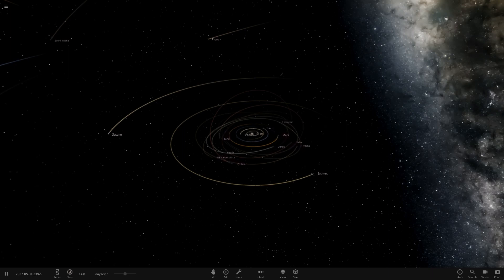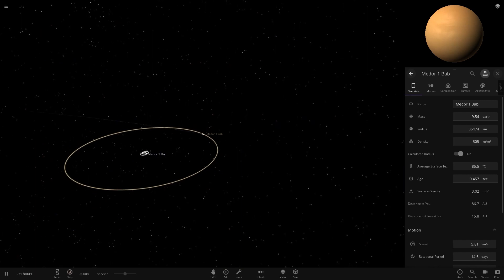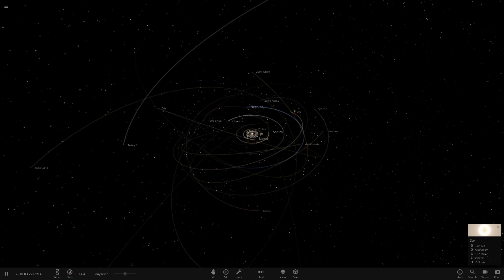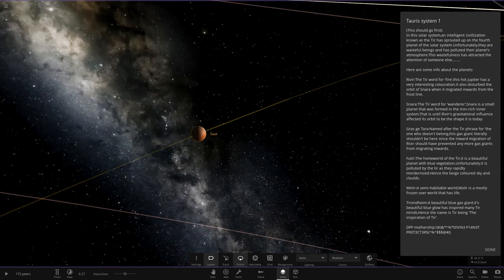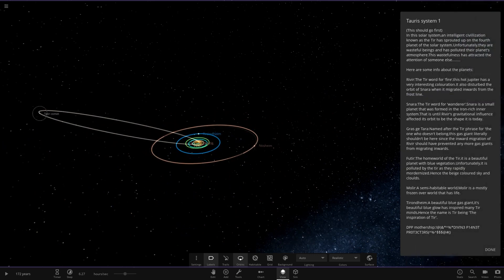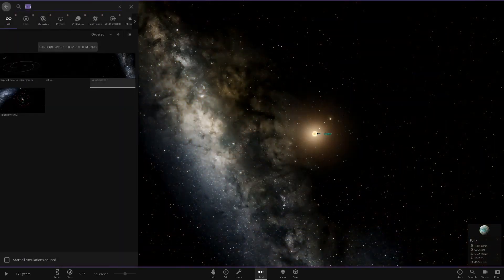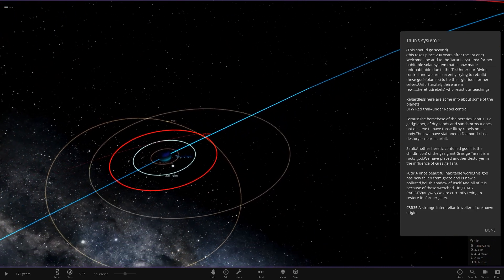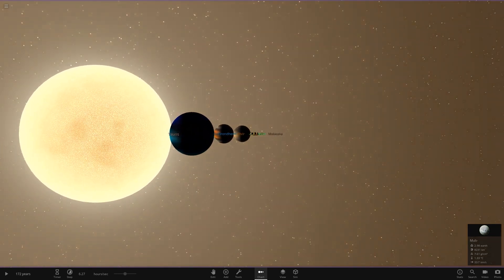Two Part System! Subscribers Solar System #138 Universe Sandbox